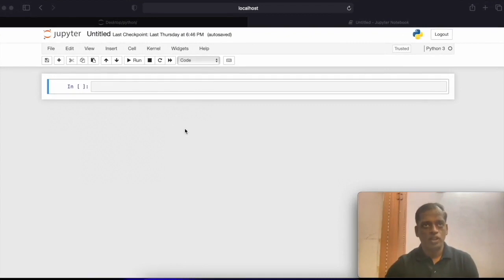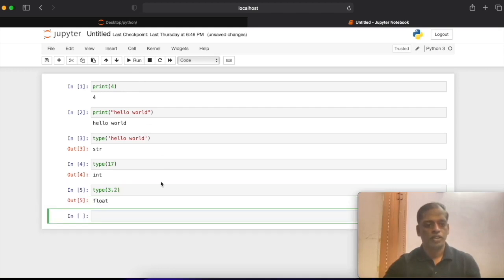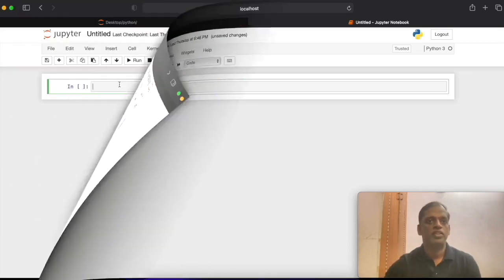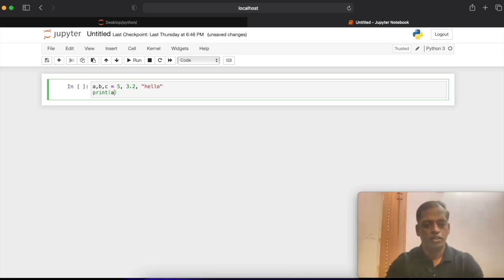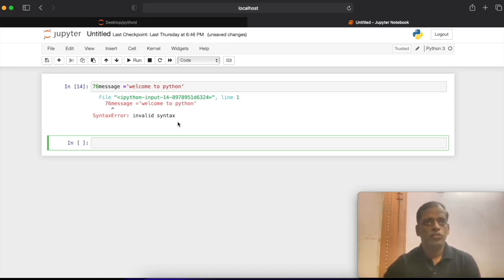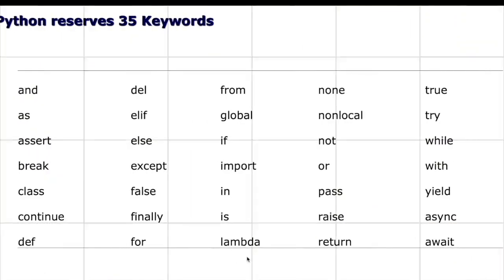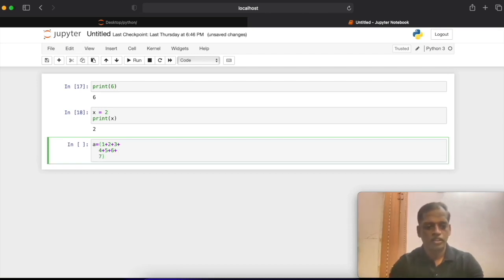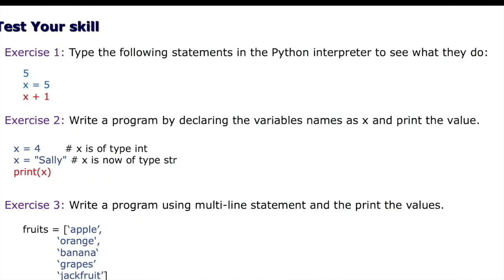Learn Python| Value | Variables | Strings | Keywords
In this python tutorial you are going to learn how to do programming in python. In terms of Values,Variable,Strings, Keywords, operators, operands, statements, expression, order of operation modulus operator, string operation, Comments, indentation and looping statements.